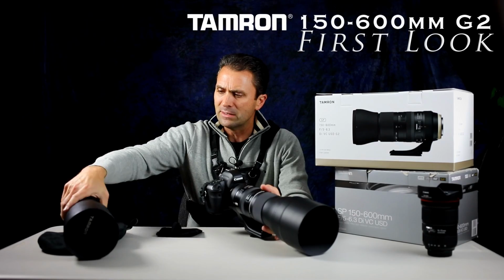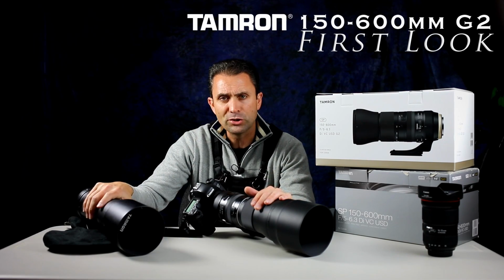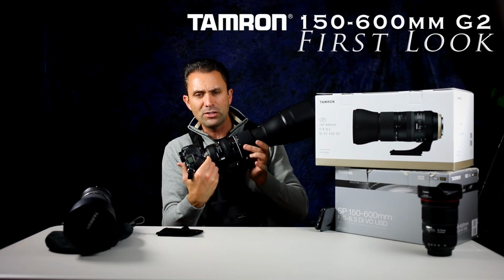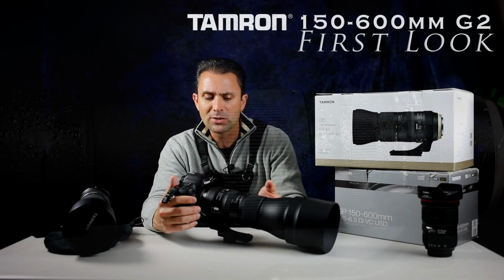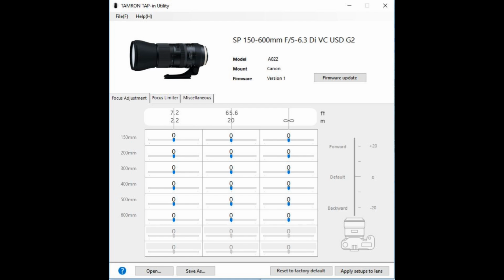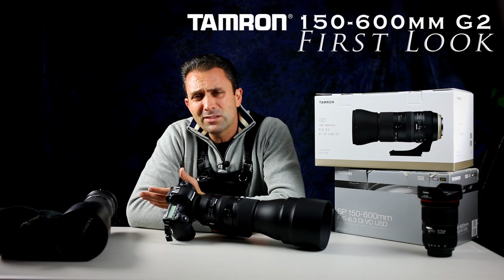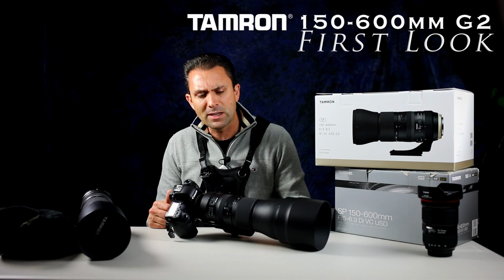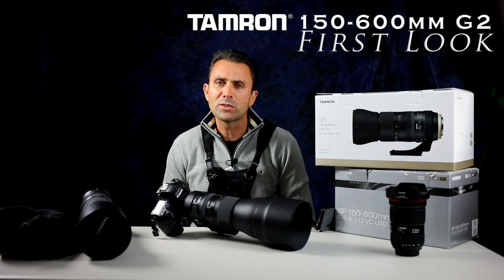Tamron SP 150-600mm f/5-6.3 VC G2 First Look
Tamron SP 150-600mm f/5-6.3 VC G2 First Look | Tamron's 150-600mm VC lens launched the affordable super telephoto category, and now they have an updated version with a host of new features.  Is the 150-600mm G2 a worthy upgrade?  Join Photographer Dustin Abbott for this first look at it.  | You can look at the Cotton Carrier